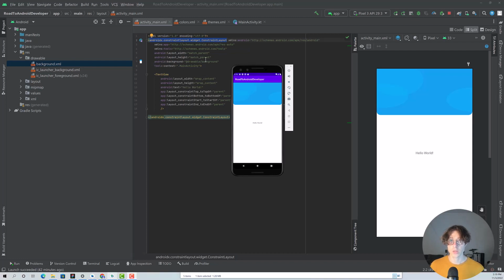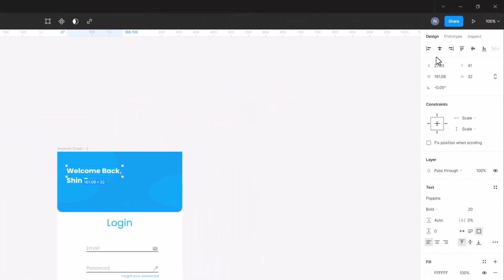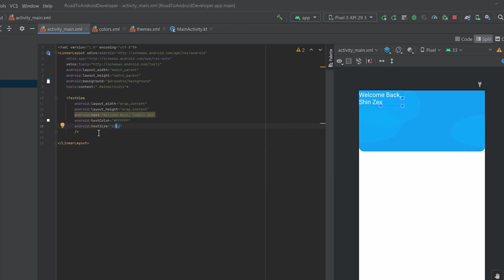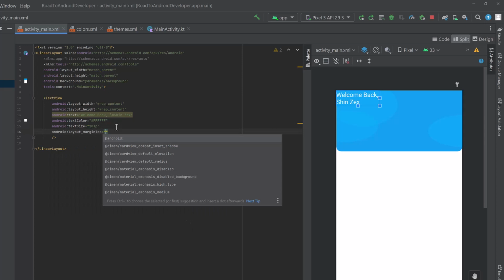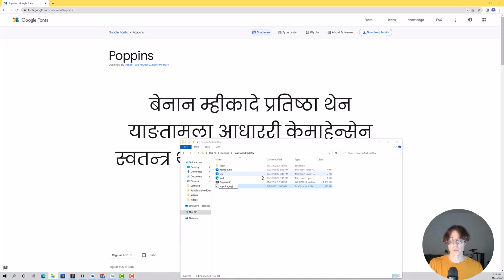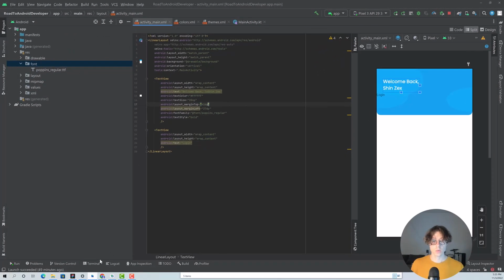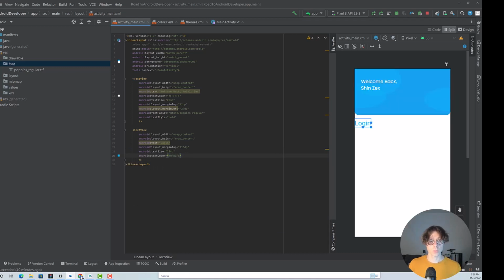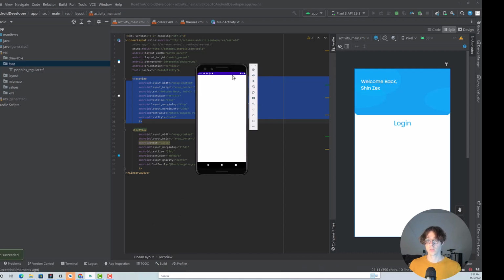LinearLayout & TextView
In this Episode, I'm explaining LinearLayout and TextView. Let’s implement some titles!

As always, If you find my practical, yet chill and fun approach to coding useful, feel free to reach out as I'm mentoring students 1:1 and holding their hand until they sign a contract for a Developer role.